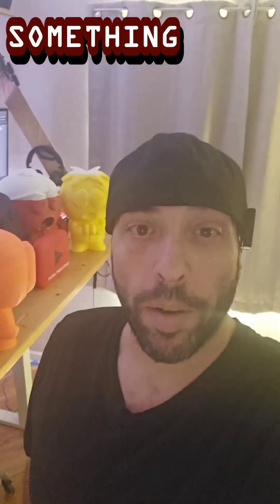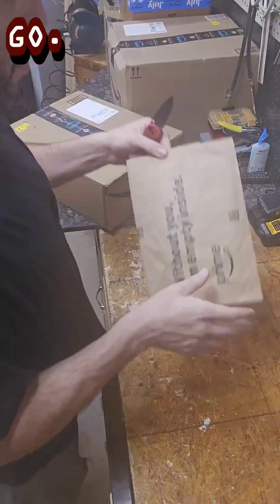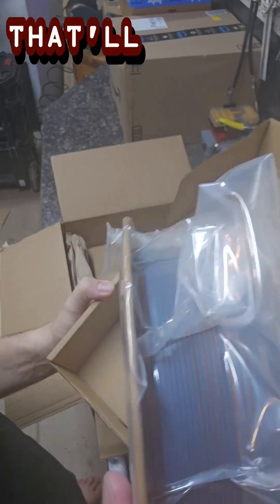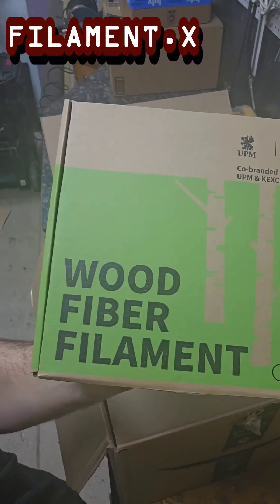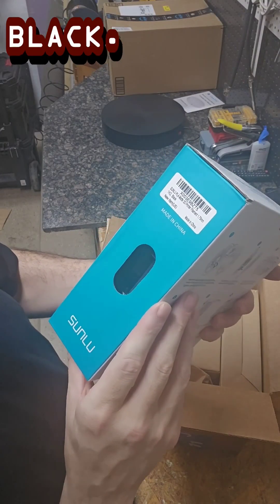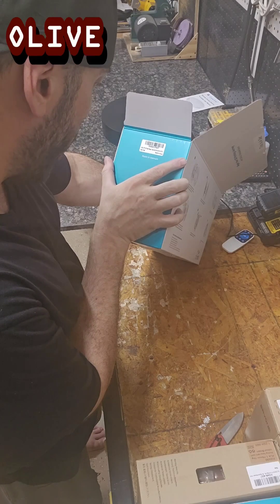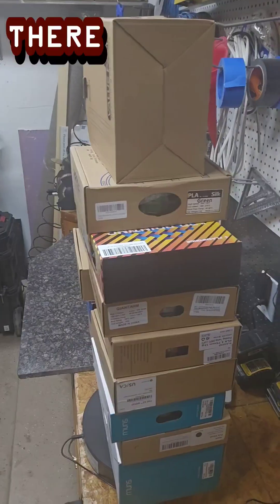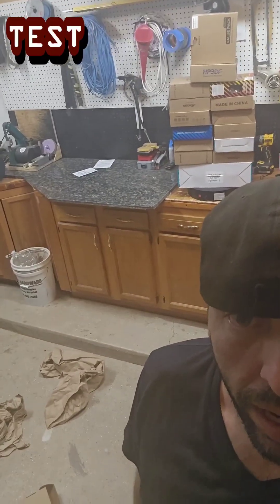🔥 First-Ever Channel Unboxing! Mystery Gear, Epic Reveals & Surprises Inside 🚀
Today we’re kicking off the channel with our **FIRST unboxing ever** 🎉 Get ready for mystery gear, 3D printing tools, and epic maker surprises revealed for the very first time!

⚡ Stay till the end — the BIGGEST reveal is saved for last!
🧩 Highlights in this video:
📦 First Channel Unboxing 🎬
🖨️ New 3D Printing Gear Reveals
⚙️ Tools & Maker Essentials
🔥 Reaction to Surprises Inside

🖨️ Creality K2 Plus (w/ CFS)
🖨️ Creality HI Combo (w/ CFS)
🔍 3D SCANNER
🧪 PTFE TUBING
💨 FILAMENT DRIER
⏹️ 3D BUILD PLATE 1
🔳 3D BUILD PLATE 2
🪛 FANTIK ELECTRIC SCREWDRIVER
🎹 ARTURIA KEYLAB49
🎛️ AKAI FIRE
🎹 AKAI MPKmini
⌨️ LOGITECH KEYBOARD
🖱️ LOGITECH MOUSE

🎯 DOUBLE-TAP if this blew your mind!
💡 SAVE this for your next 3D printing project!
🎬 WATCH till the end for the BIGGEST surprise!
⚡ DROP an emoji if you’d print this today!
📢 SHARE this with a fellow maker & let’s grow the community!
🔧 SLICER HACKS! What settings do you swear by for cleanest prints?

📢 Follow me for more epic content!